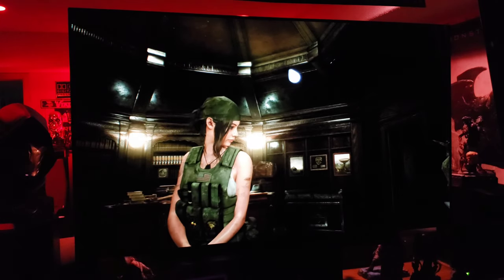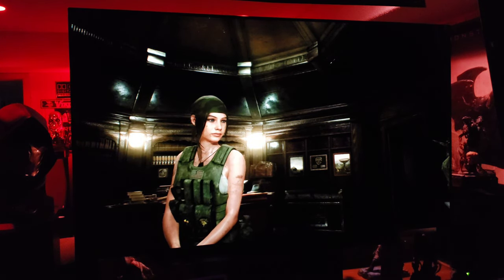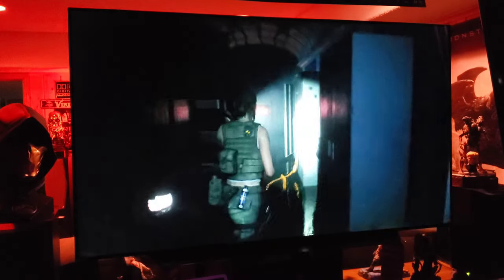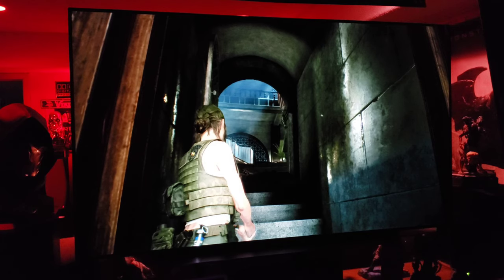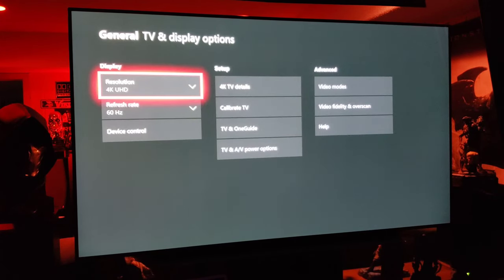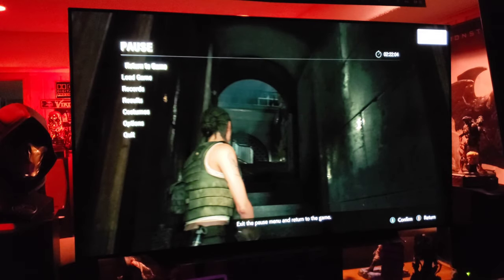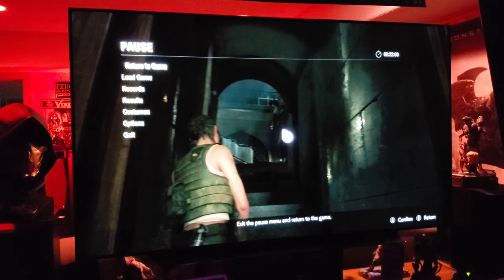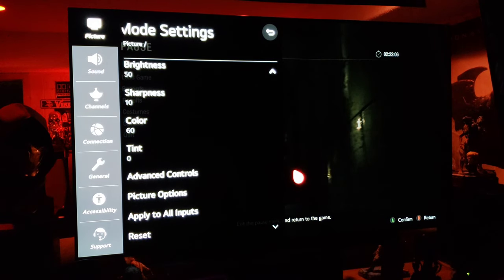2020 LG 65" C10 CX 4K OLED TV : HGIG Is Great! Resident Evil 2 In SDR & HDR on XBOX ONE X!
I'll play some Resident Evil 2 on PS4 PRO In SDR and HDR.

And show my SDR & HDR gaming picture settings.

Or pay monthly here -